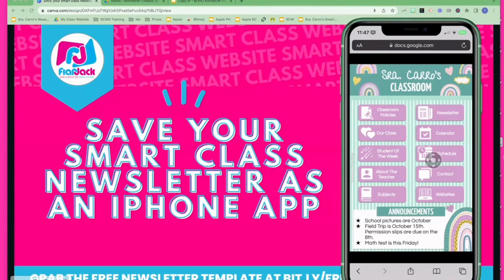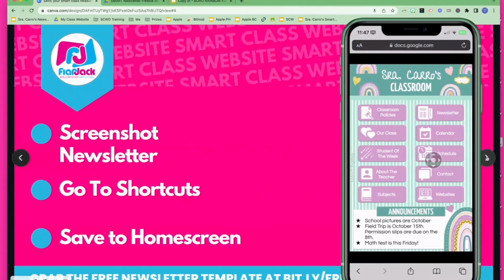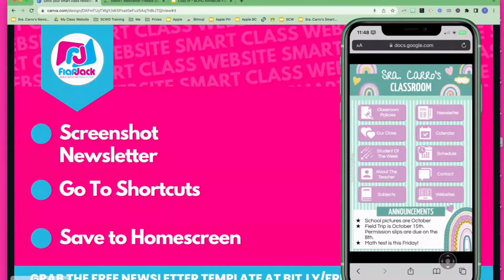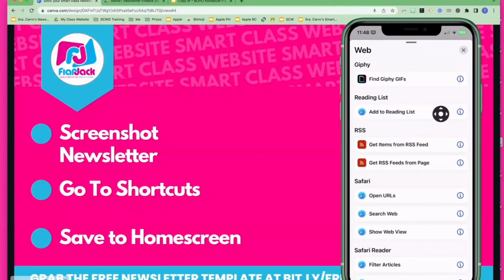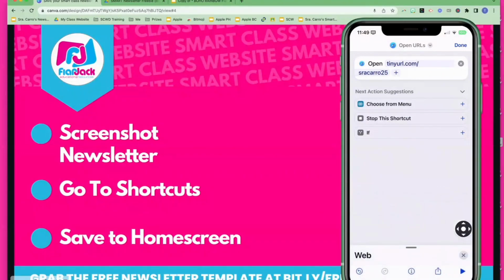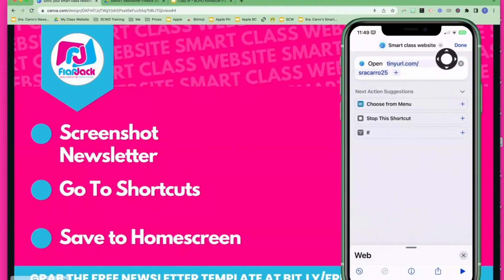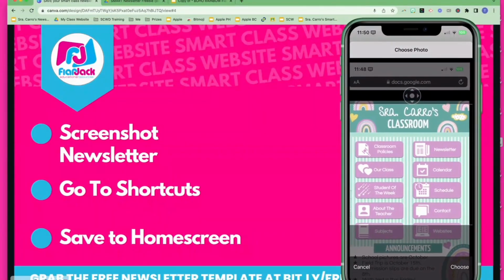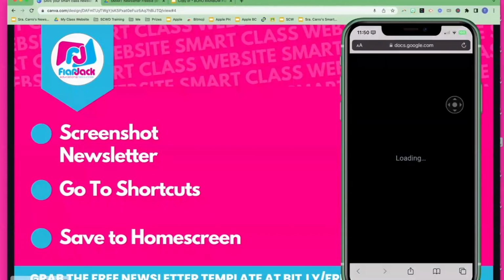🤳Save Your Smart Class Newsletter as an iPhone App Icon - Easy Home Screen Access Tutorial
Hey there, it's Tabitha Carro, and in this video, I'll show you how to save your smart class newsletter or website as an iPhone app icon on your home screen. With just a quick tap, you and your parents can easily access your class website or newsletter. I'll guide you through the process step by step, and even provide a free smart class newsletter template for you to download. While the tutorial is specifically for iPhone users, I'll include instructions for Android in the description. Get ready to customize your home screen and make accessing your class resources super easy!

In this tutorial, you'll learn:

* How to capture an image of your newsletter or website and save it to your camera roll.
* How to use the Shortcuts app to create a shortcut for your website.
* How to add a user-friendly URL or your doc link to the shortcut.
* How to rename your shortcut and customize its icon with your screenshot image.
* How to add the shortcut to your home screen for quick access.